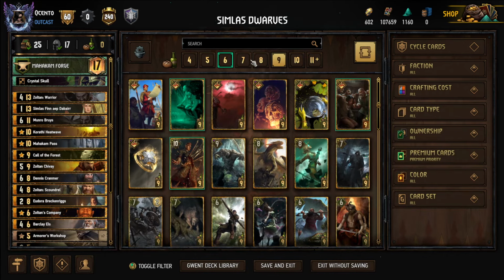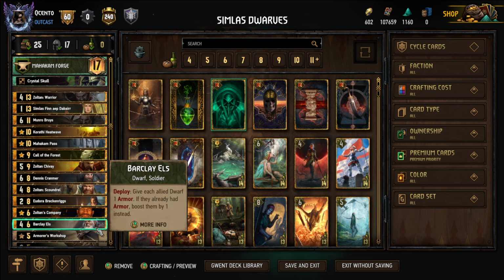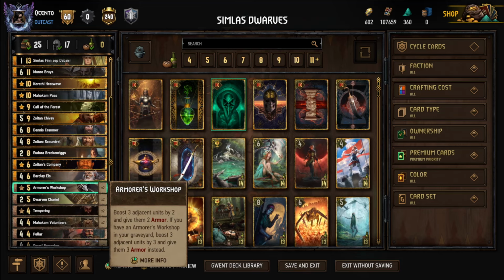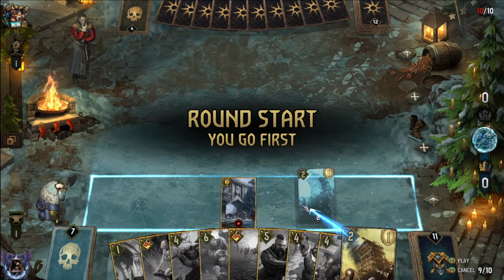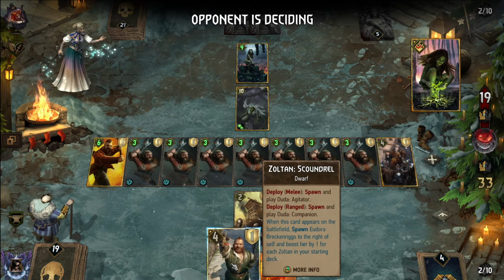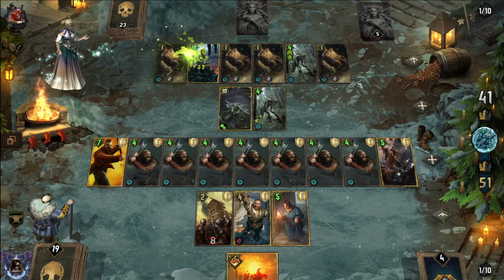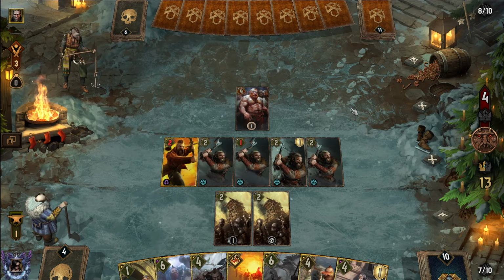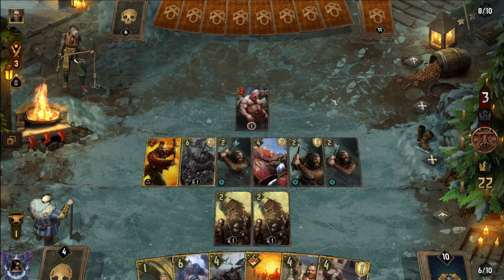GWENT | SIMLAS DWARVES HAVE INSANE 2-0 POTENTIAL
This deck has control, tempo, flexibility and plays great defensively, but the best part is the satisfying finisher. In this video, I discuss card selection, reason and strategy before playing 5 games with live commentary for reference.

Considerations: Pyrotechnician, Mahakam Defender, Mahakam Guard, Miner, Novigradian Justice, Brouver Houg

Intro/Deck Explanation: 0:00
Game 1: Nilfgaard Enslave (6) 6:16
Game 2: Scoia'tael Nature's Gift 13:40
Game 3: Scoia'tael Invigorate 24:13
Game 4: Syndicate Lined Pockets 33:22
Game 5: Skellige Battle Trance 43:18